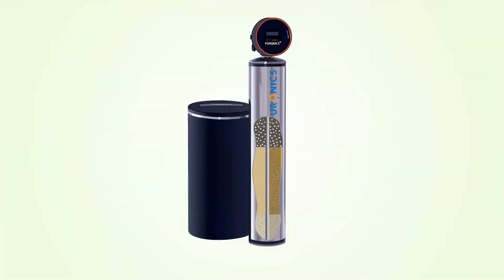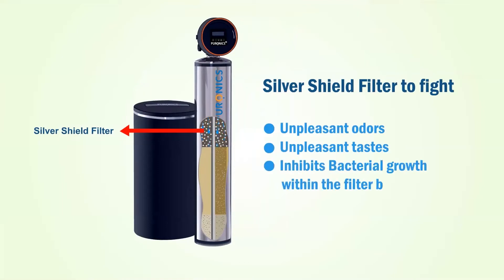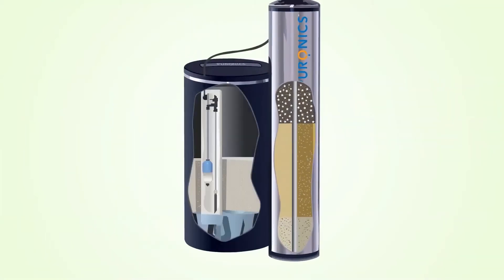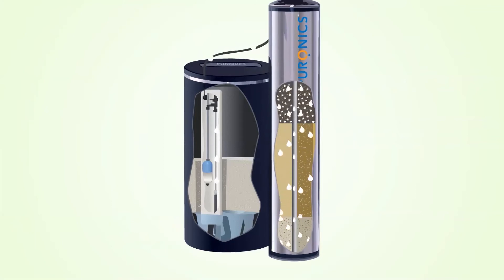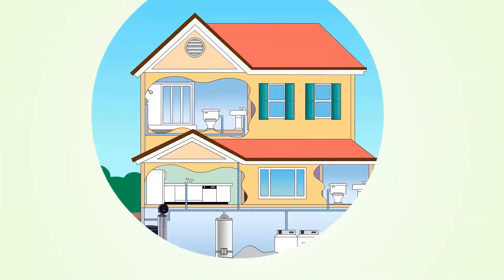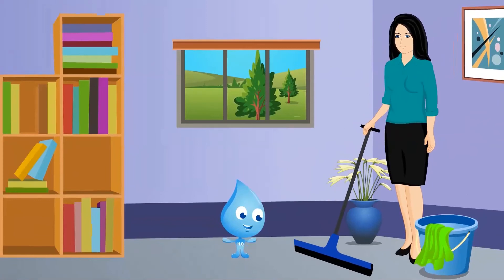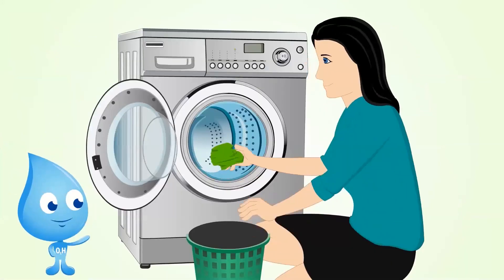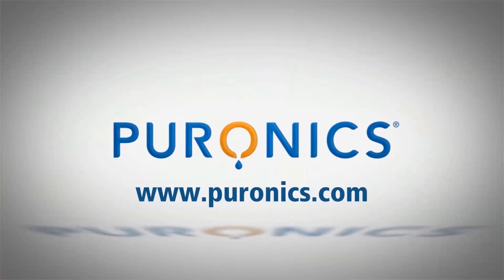Hydronex ® iGen ® B | NASA Technology developed by Puronics in a Water Softener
The Puronics Hydronex B is a water softener and filtration system that uses patented Puronics technology derived from NASA technology to inhibit bacterial growth inside the carbon block. With time the carbon on any water softener will begin to lose its ability to filter can start to become a breeding ground for bacteria.

The SilverShield® HYgene® carbon filter in the Hydronex B water softener will inhibit bacteria growth within the filter media bed. The technology behind this proprietary product is derived from NASA’s silver ion technology, and that is where its name came from.  A Limited Lifetime guarantee backs this unit, and you can expect it to function as the WQA and EPA certifications that this unit has earned assert.

Like any other carbon block on a water softener, this unit will need maintenance to keep the High-Capacity S-759 monospheric resin working as designed. The resin will last you 25 years or more if you protect it from getting exposed to chlorine in the water by making sure that the carbon is changed when 117,000 gallons have been filtered.

The Hydronex B Igen microcontroller is a computer on the head of the unit that tracks how much water is used and when it is used most. The Igen will do a high-efficiency double backwash to cleanse itself. During the double backwash, salt brine is pushed in one direction, and then the other, this minimizes the amount of salt that is used during a regeneration cycle. This feature will save you time and money, having to fill your brine tank with salt.

The Hydronex B is a water softener chosen by many homeowners because of its efficiency and reliability.